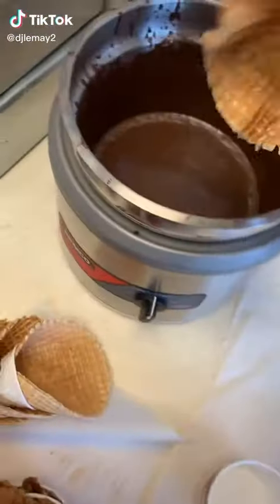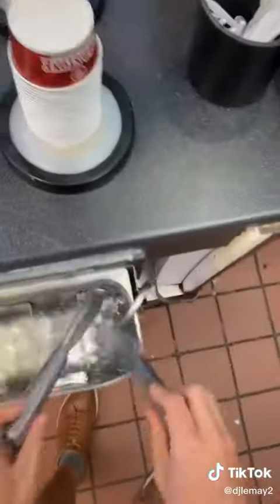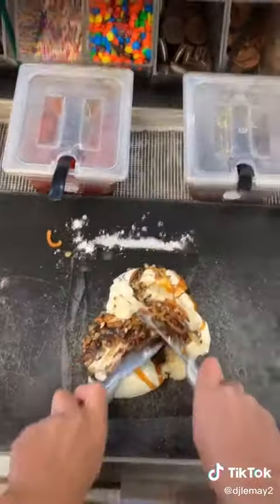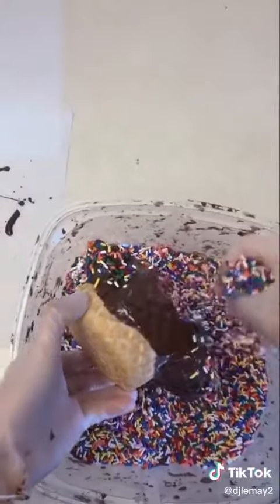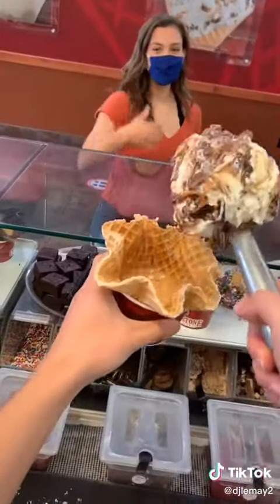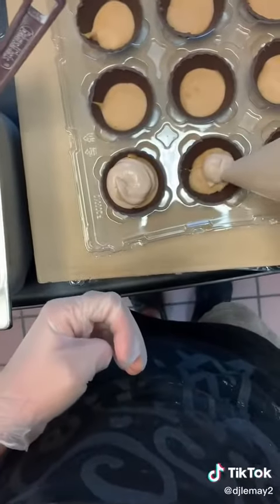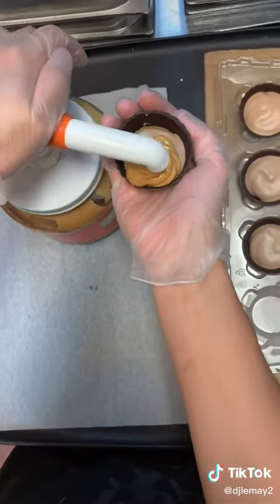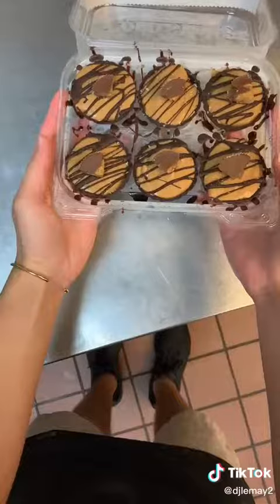Dylan Lemay | Forgetting Birthdays | Ice Cream Cake | Catch’n ice cream in your mouth